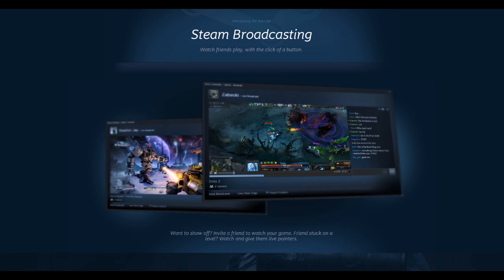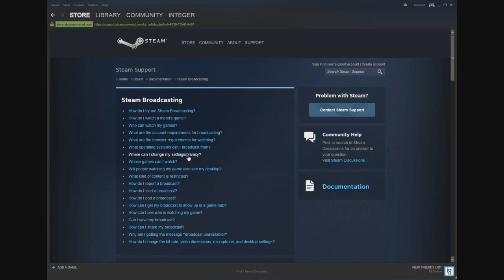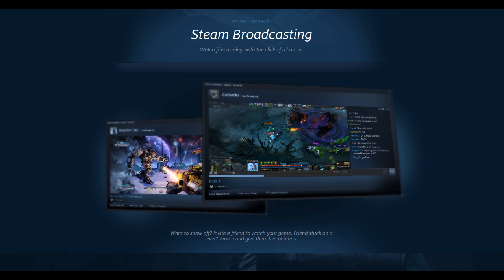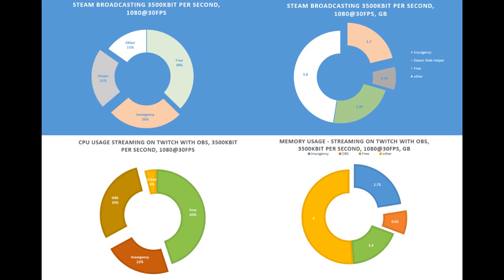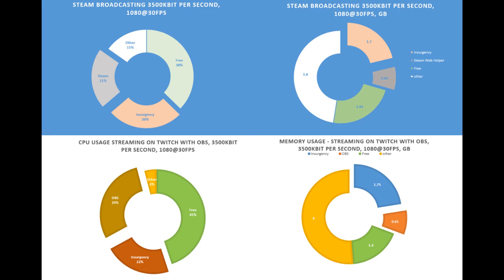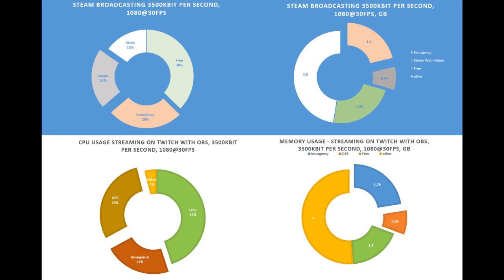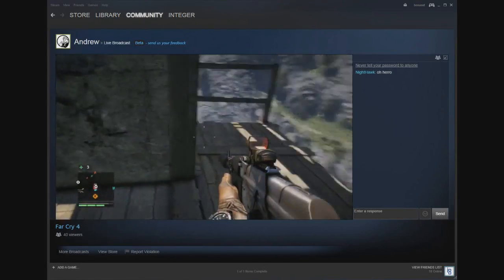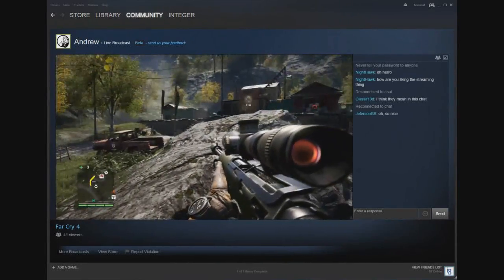Steam Broadcasting Goes Live. Twitch watches smiling, nervously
On 2nd of December Steam quite unexpectedly released a new feature called Broadcasting. It does exactly what you think it does - with your friend's permission, you can now watch whatever he/she is playing live on steam, with no external software necessary to either broadcast or watch it. Still short on features, Steam Broadcast currently boasts great stability (surprisingly, huh?) and decent quality. For more in depth look, check the video!